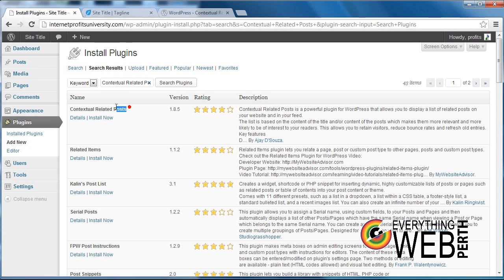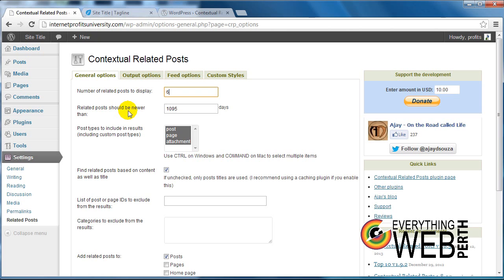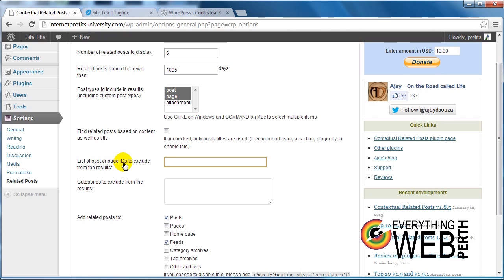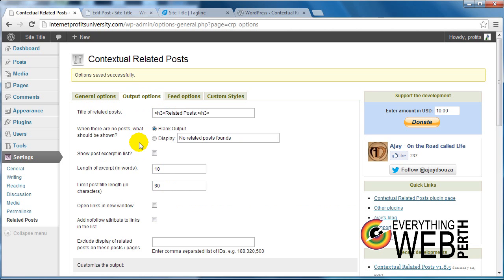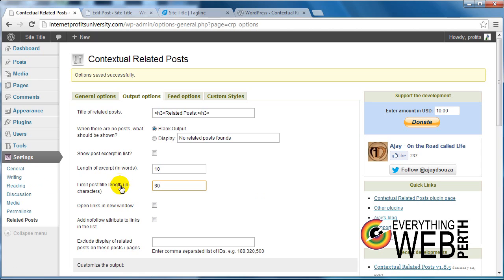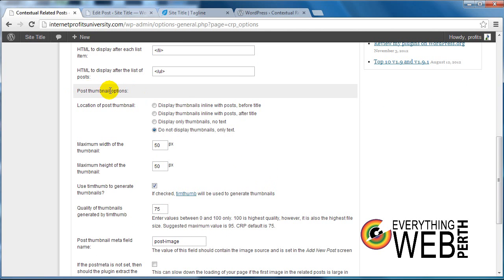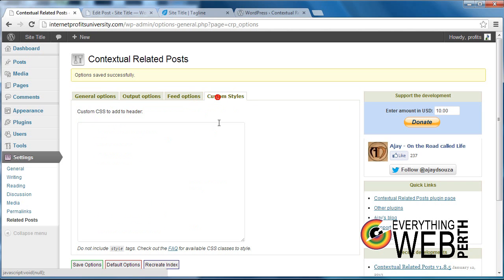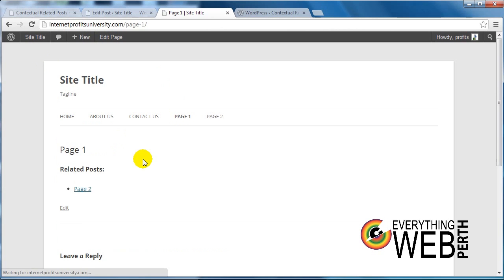help visitors find content through related posts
presents a series of tutorials about how to use wordpress to your advantage. This video talks about How to Help Visitors Find Your Content Through Related Posts.